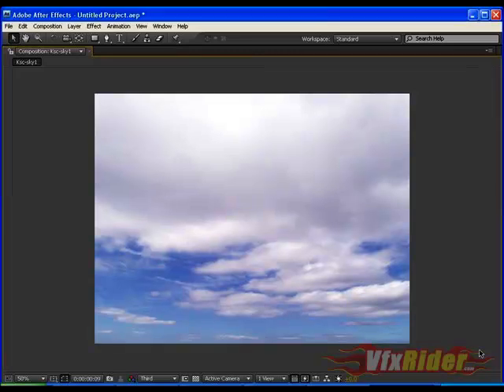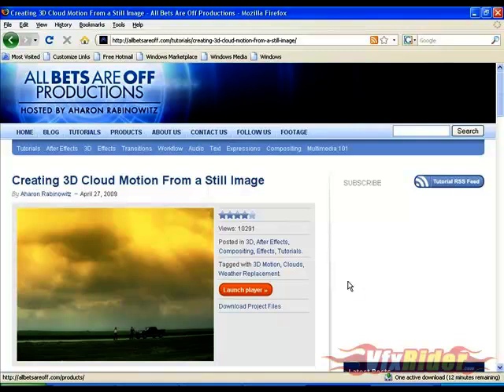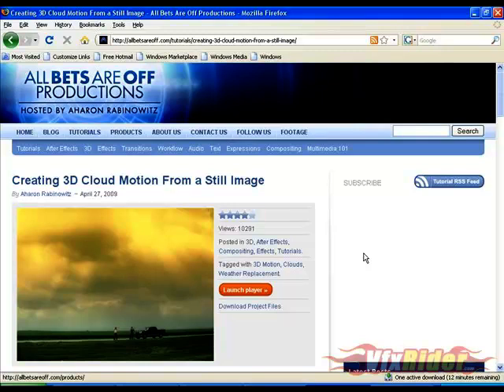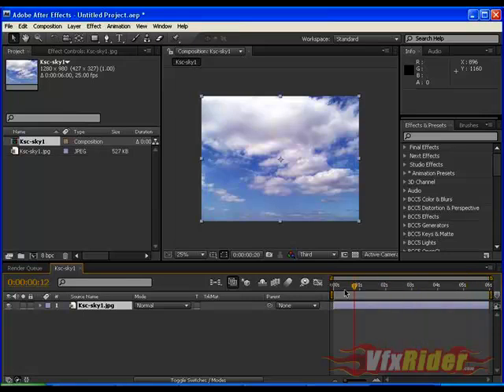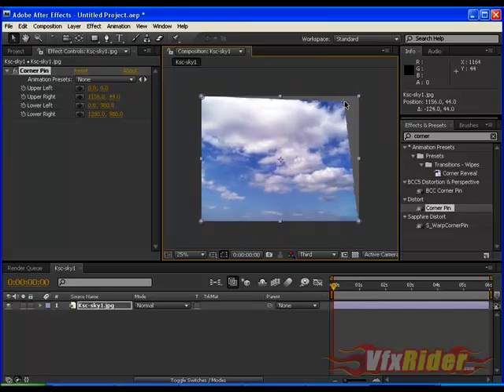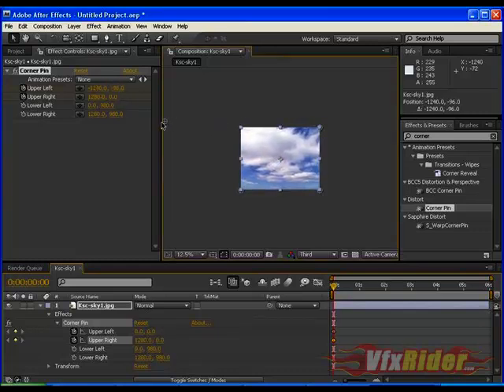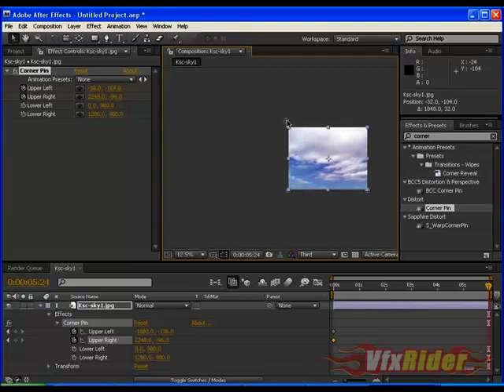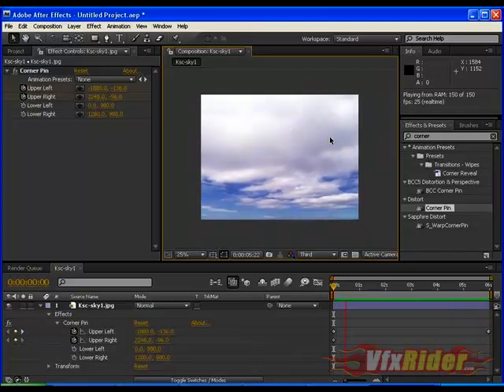3D Cloud.mp4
In this video tutorial, Chandan Kumar will show you how to animate a still image of cloud using After Effects.